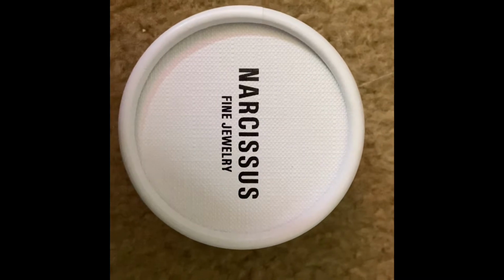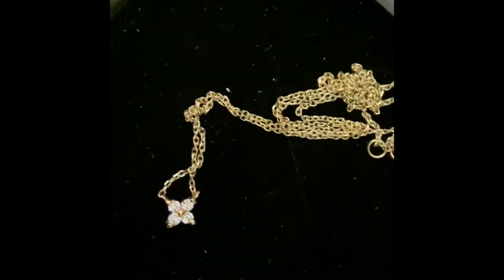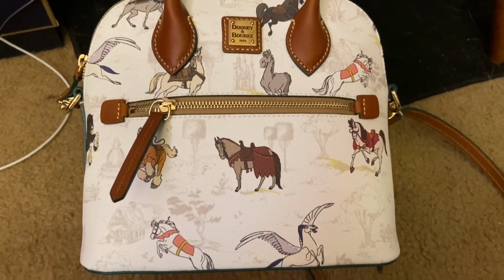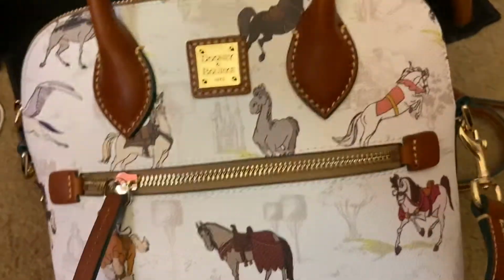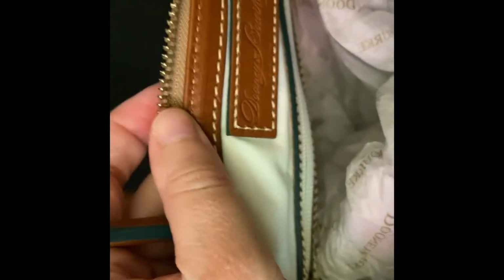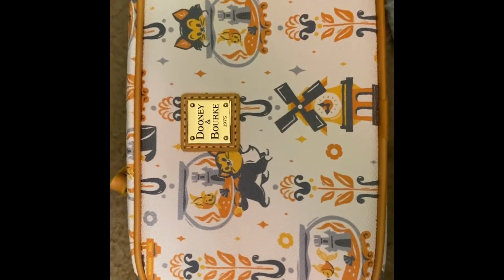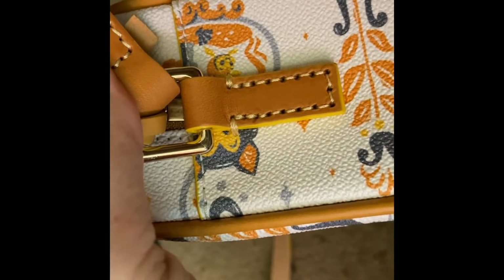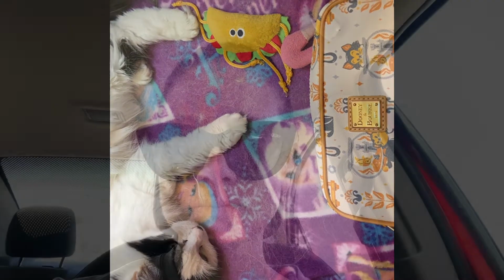Unboxing a Necklace and a Look at Two Disney Dooneys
Hello All! Sorry for the long gap in posting videos. I be been so incredibly busy. I’m going to try and get back to a more regular posting schedule. Today I have an unboxing video and a look at two Disney Dooney and Burke bags I’ve picked up recently.

Where I bought the necklace